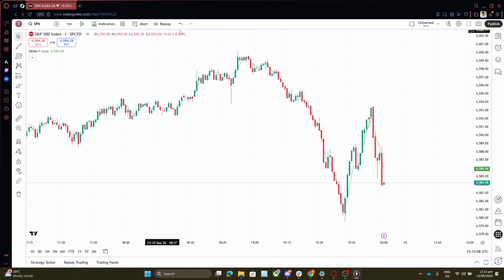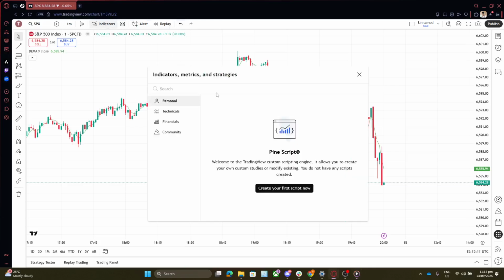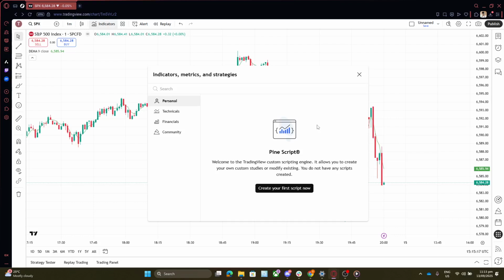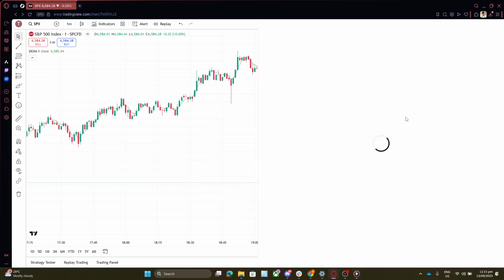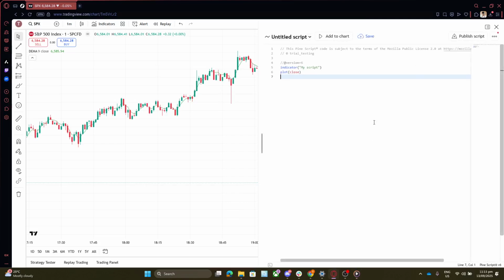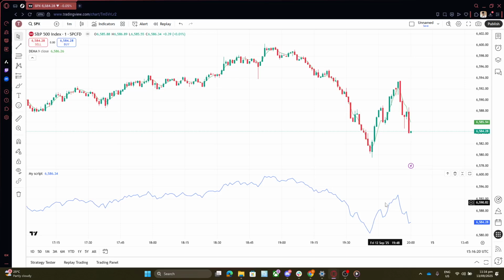How To Create Indicator Templates On TradingView | TradingView Tutorial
📈 Want to create indicator templates on TradingView? In this TradingView tutorial, I’ll show you how to save and create custom indicator templates on TradingView, so you can quickly apply your favorite indicators to any chart.

You’ll learn how to:
✔️ Create custom indicator templates
✔️ Save and load templates for fast chart setups
✔️ Organize and manage your indicator settings
✔️ Apply templates to different timeframes and assets

By the end, you’ll be able to streamline your technical analysis with personalized indicator templates! 🚀✨